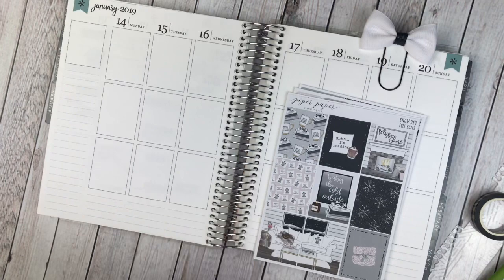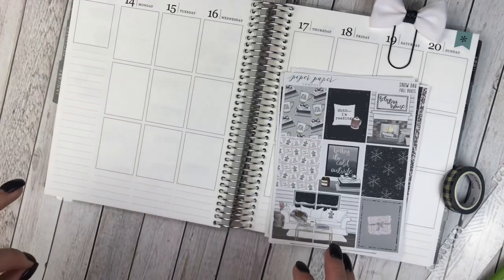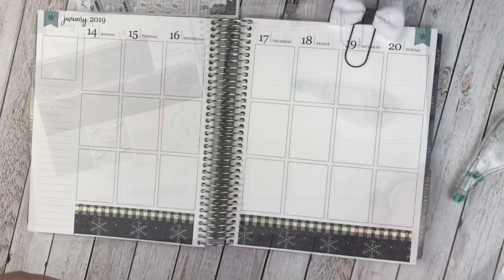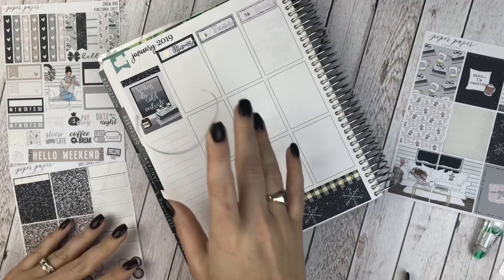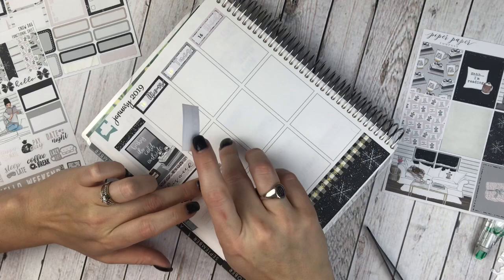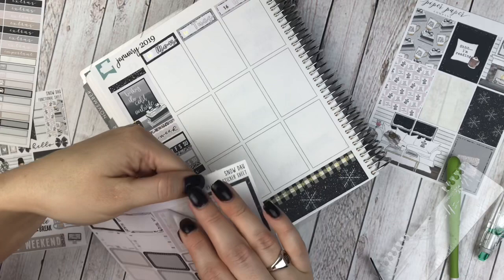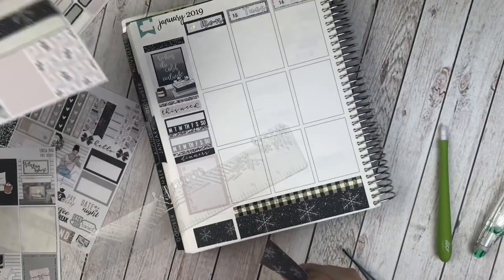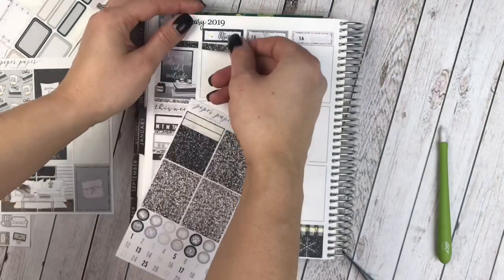EC Plan With Me “Snow Day” Piper Paper Company